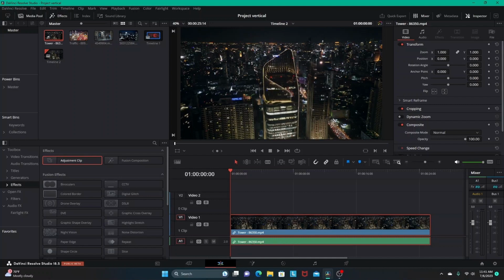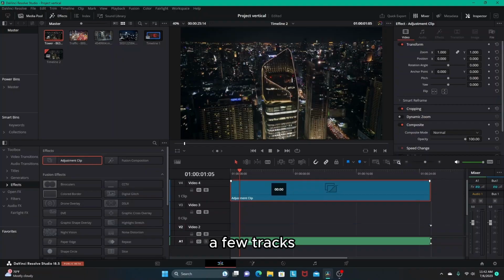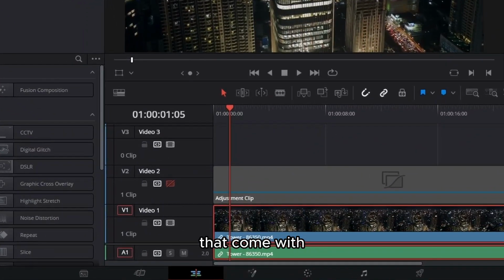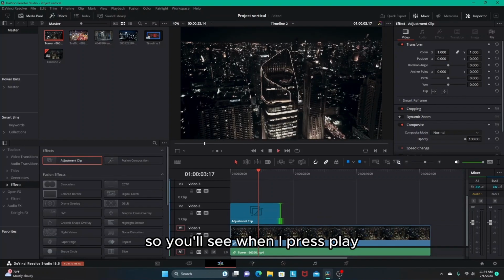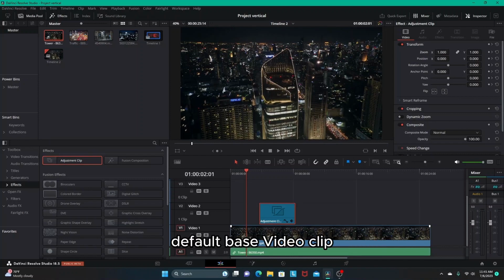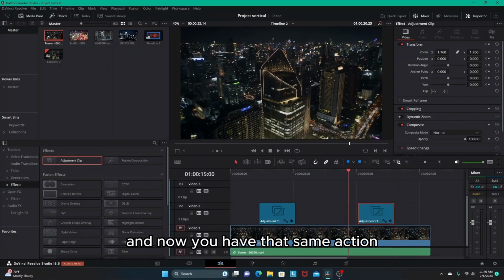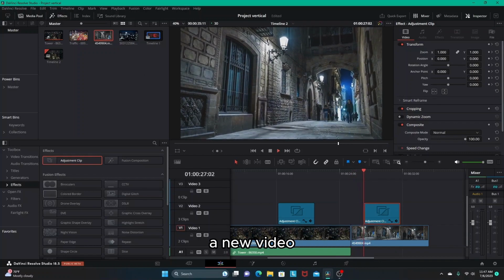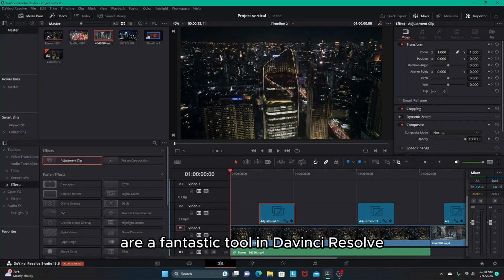How To Use Adjustment Clips in Davinci Resolve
If you've never used them before, adjustment clips in Davinci Resolve are a game changer. Here's an introduction to what they are, and some of the potential uses for them.